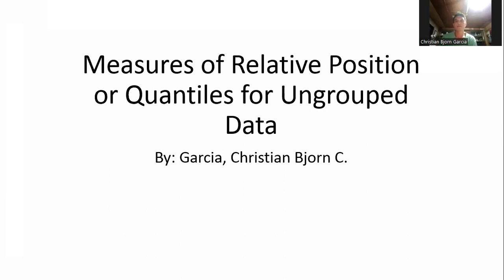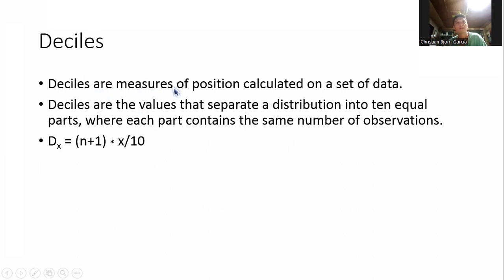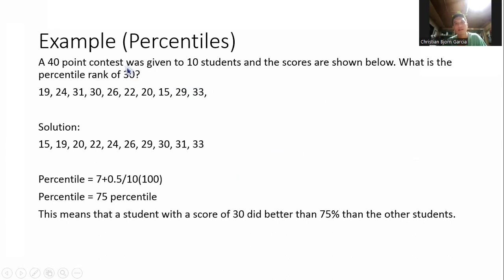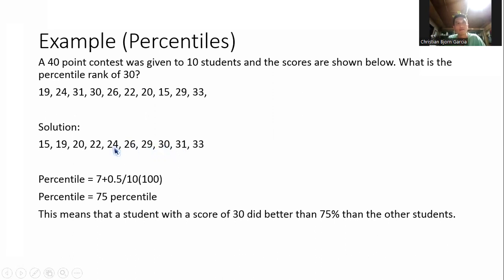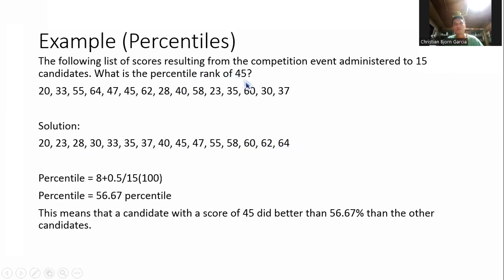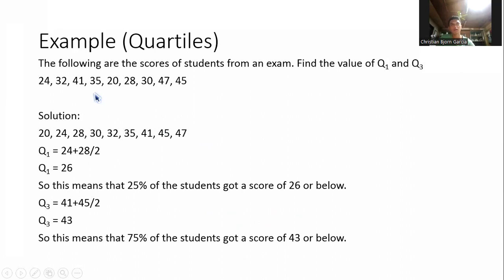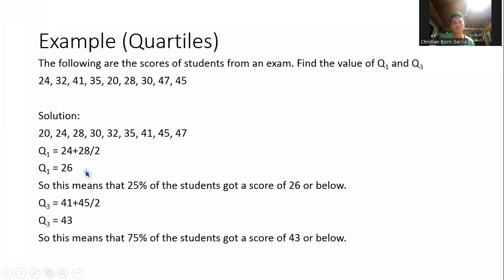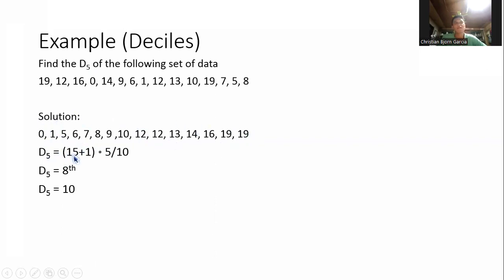Measures of Relative Position or Quantiles for Ungrouped data - Garcia, Christian Bjorn C.